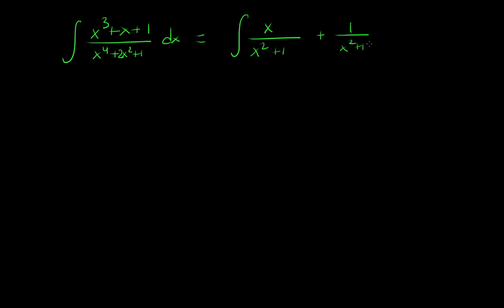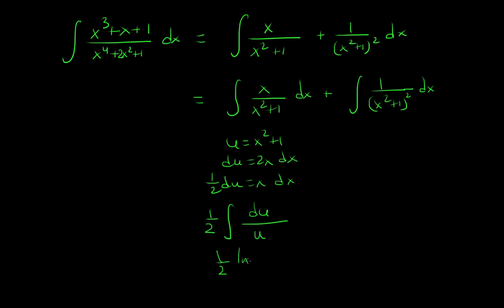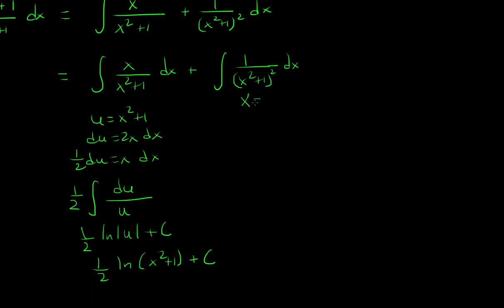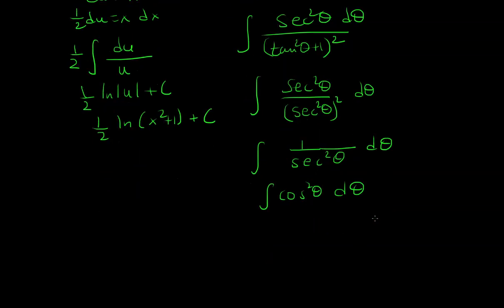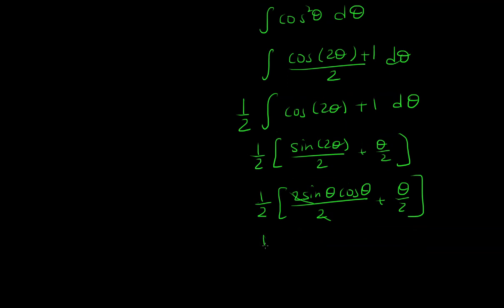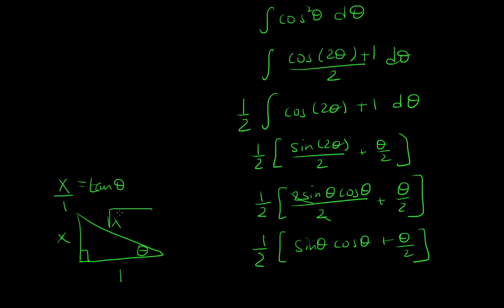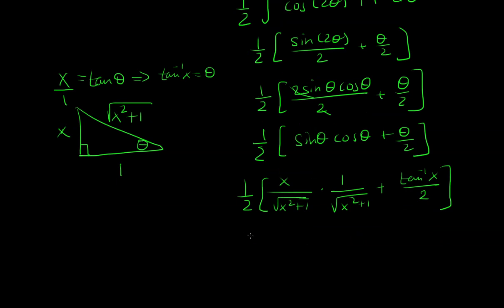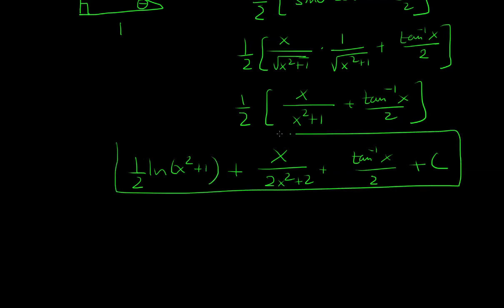Integral of (x^3+x+1)/(x^4+2x^2+1)